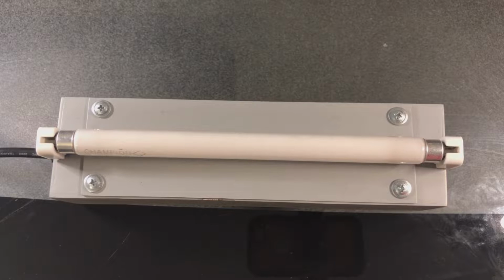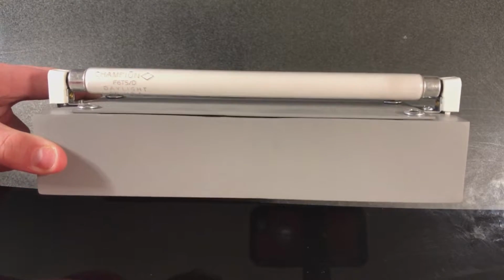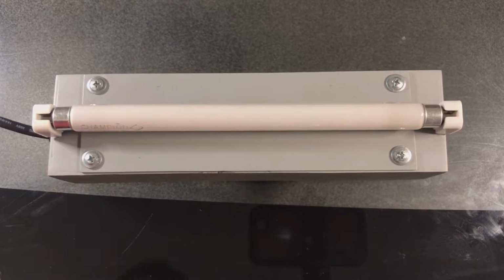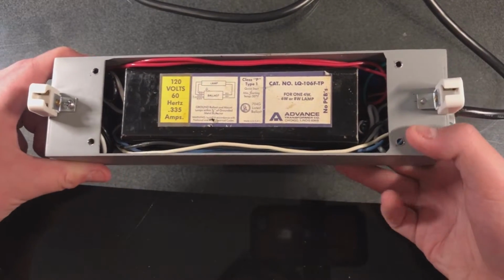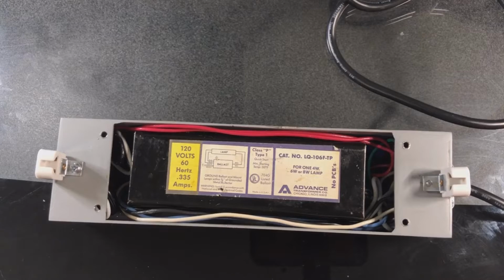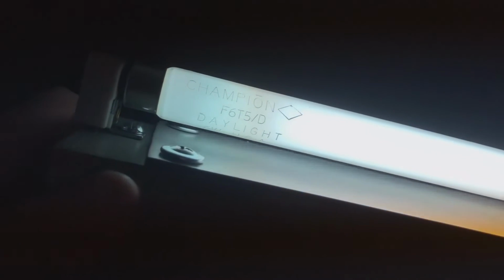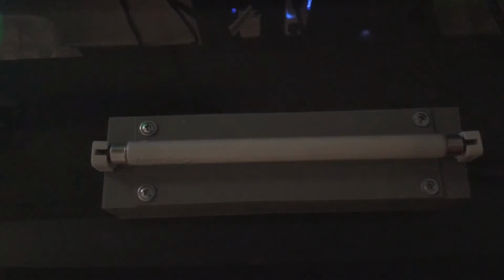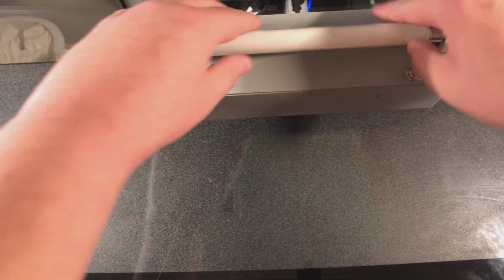DIY F6T5 Mini Fluorescent Strip Light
Here is my DIY mini fluorescent strip light. It uses a single F6T5 fluorescent tube. It has an Advance trigger-start ballast in it. It is super cool!

Light Fixture Specs:
Type: Strip
Technology: Fluorescent
Ballast Type: Magnetic Trigger-Start
Bulb Type: F6T5 Fluorescent
Application: Anywhere a small, versitile fixture is needed

Light Bulb Specs:
Type: Tube
Technology: Fluorescent
Watts: 6
Color: 6500k Daylight
CRI: 75
Lumen Output: Around 200 Lumens